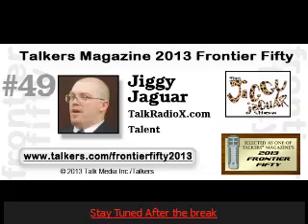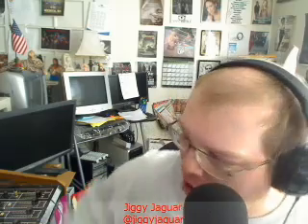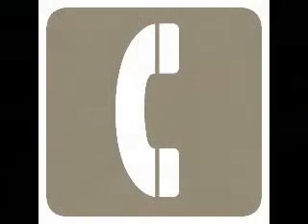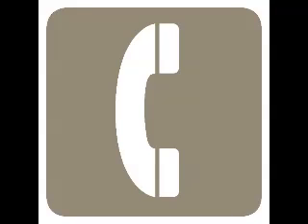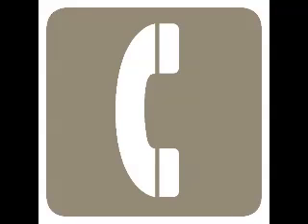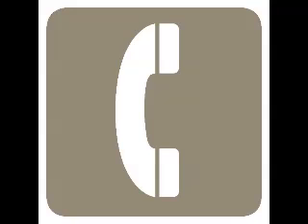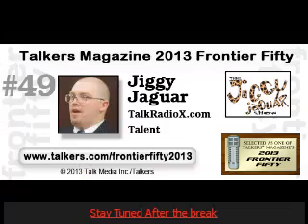The Jiggy Jaguar Experience:Seg3 10/20/2014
To listen to The Jiggy Jaguar Experience live, five days a week between 3pm-5pm ET on Radioxenu.com and Talkradiox.com, subscribe to Jiggyjaguar.net .Please support the show if you like what they do.